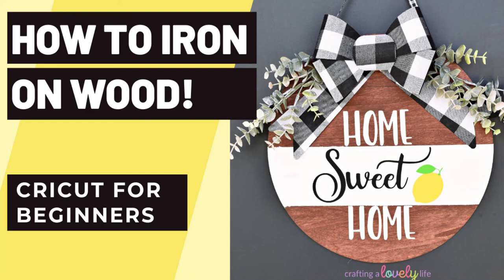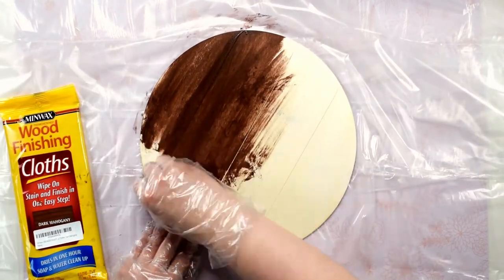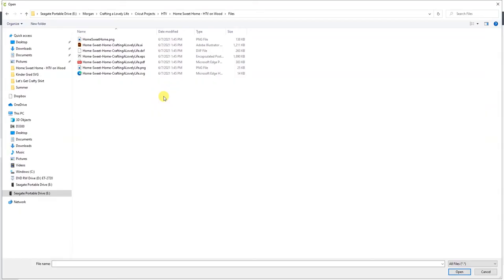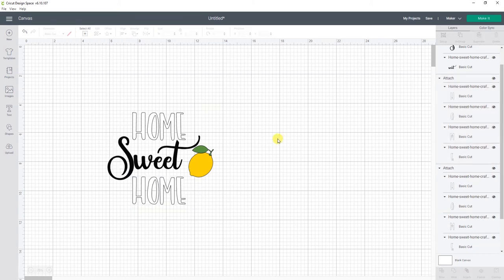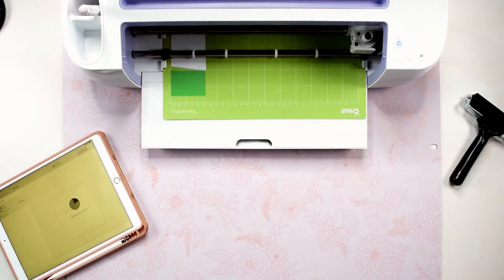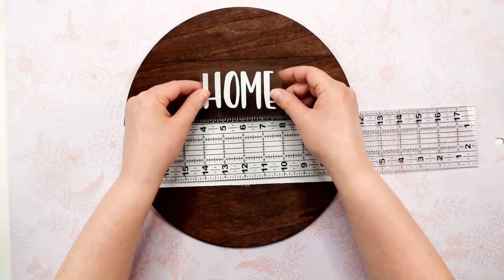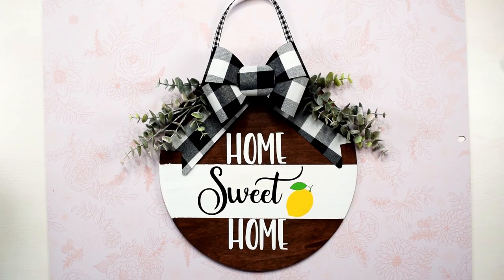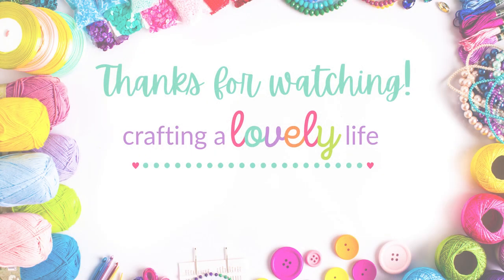CRICUT IRON-ON WOOD FOR BEGINNERS | HOW TO IRON ON WOOD WITH YOUR CRICUT | HTV ON WOOD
Did you know that you can put heat transfer vinyl (aka...HTV) on wood?!  In this video, I am going to show you how to make this cute Home Sweet Home door sign using your Cricut and Cricut EasyPress Mini to put HTV on wood. This project is perfect for Cricut beginners who want to learn how to iron on wood!  Click on "SHOW MORE" below for all the info on this project!

👉 Free Home Sweet Home design for this project plus the full written tutorial:

(just click the link above or hit the big red button) so you can follow along for more fun craft projects!

* Round wood blank sign
* Wood stain (this stain wipes were awesome!)
* White paint
* Painters tape
* Black iron on vinyl (HTV)
* White iron on vinyl (HTV)
* Buffalo plaid bow
* Buffalo plaid ribbon for hanging
* Eucalyptus Greenery

* Cricut cutting machine
* Standard grip cutting mat
* Weeding tool
* Brayer tool (optional)
* Cricut TrueControl Knife (optional)
* Cricut fine point blade (comes with machine)
* Cricut EasyPress Mini
* Cricut EasyPress Mat
* Hot glue gun and glue sticks
* Acrylic Ruler